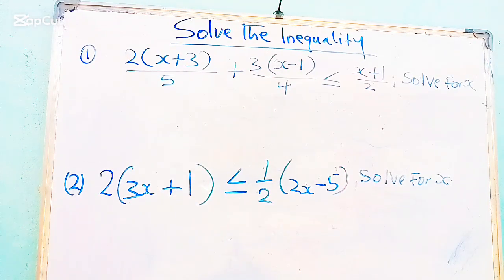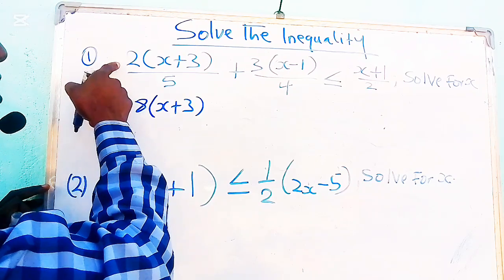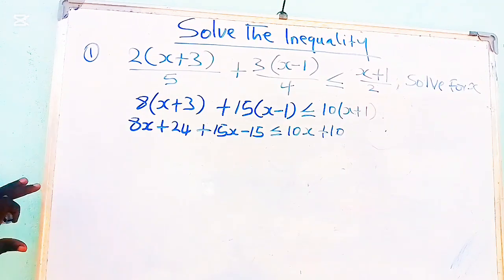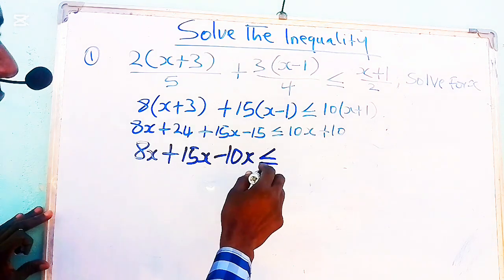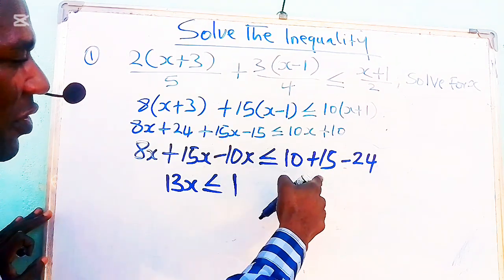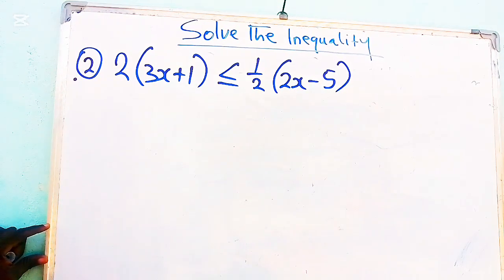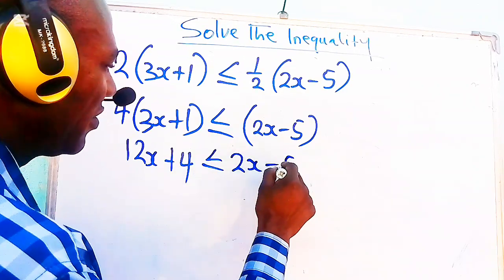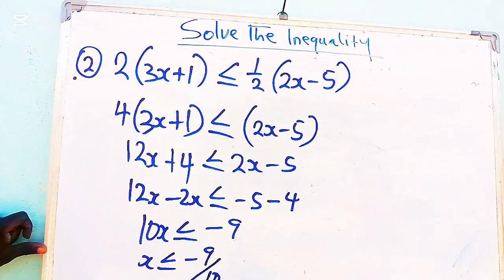Linear Inequalities Made Easy | Step-by-Step Explanation.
In this video, you'll learn how to solve linear inequalities step by step! We’ll cover:

✅ What linear inequalities are
✅ How they differ from equations
✅ How to solve and graph them on a number line
✅ Key tips like when to flip the inequality sign

Whether you're studying for a test or brushing up on algebra, this video will help you understand and solve linear inequalities with confidence.

💬 Questions? Drop them in the comments — I reply to as many as I comment as possible